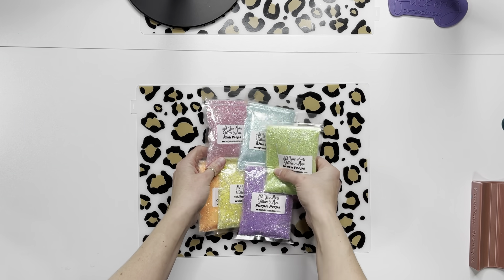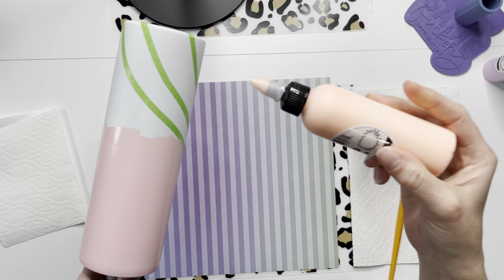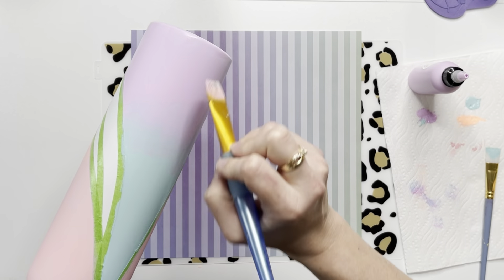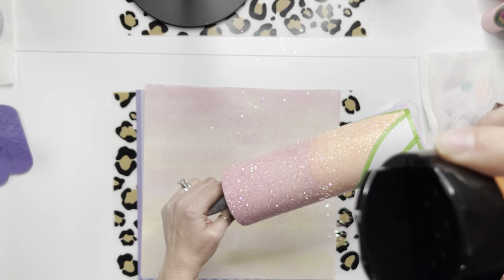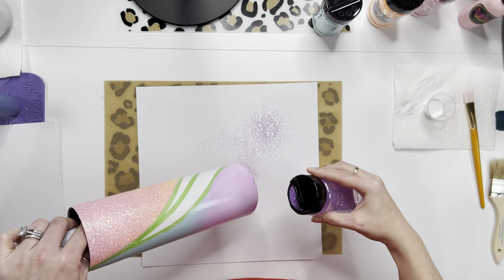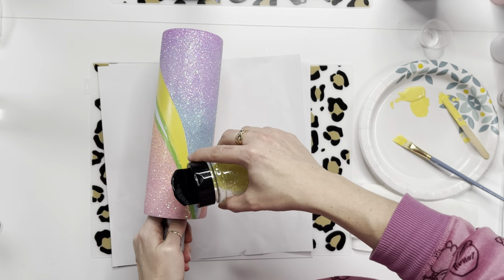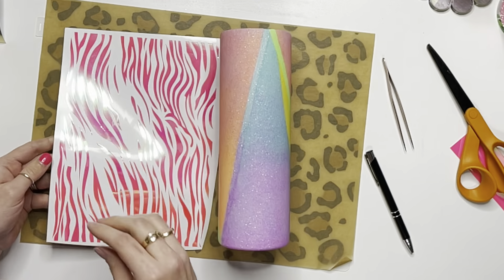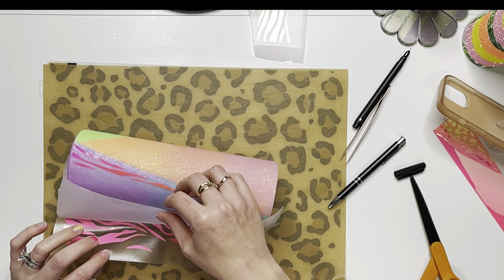Glitter and Vinyl Animal Print Tumbler Easy Freestyle Technique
Tutorial Overview:
✔️ Laying tape freestyle to create a pattern
✔️ Base painting ombre for glitter application
✔️ Applying glitter with glitter adhesive
✔️ Ombre chunky mix glitter
✔️ Applying animal print with vinyl

📲 Join my Facebook group for a fun way to share your art, make friends, and extras

⭐️ Products used:
✨ CCDIY Pop of color paint: besties, its all peachy, right turquoise, lilac

⭐️ teckwrap craft holographic vinyl

⭐️ fuzzy leopard SVG

⭐️ Seamless Zebra SVG